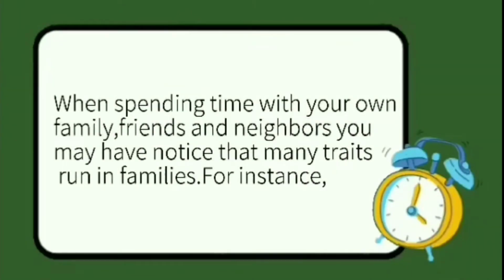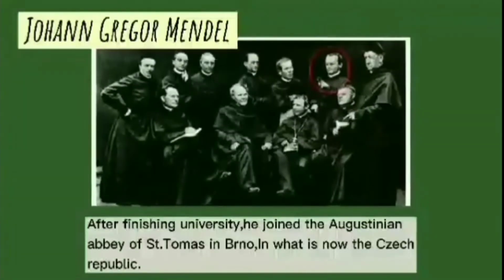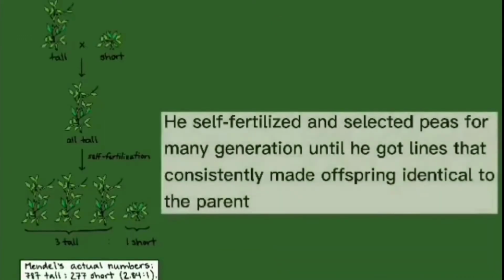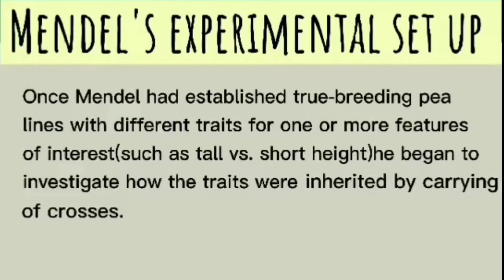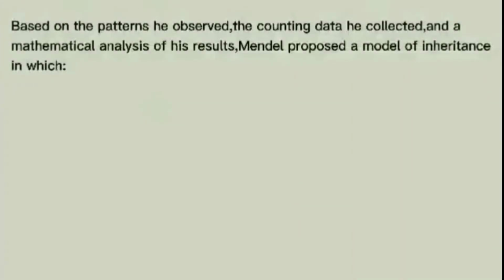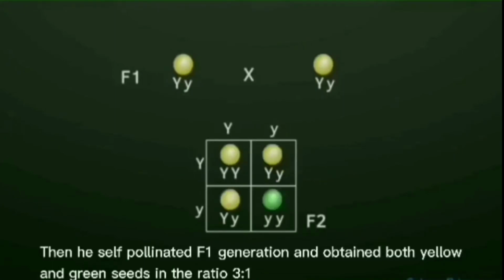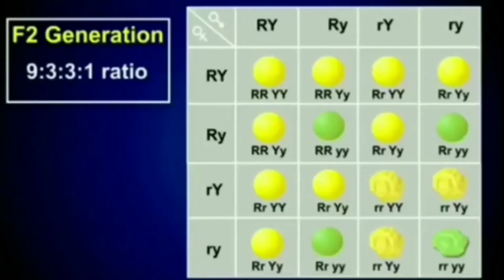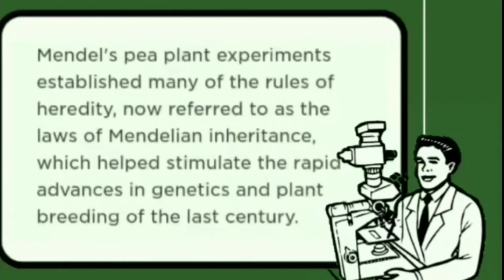MENDEL AND HIS PEA...Laws of Inheritance